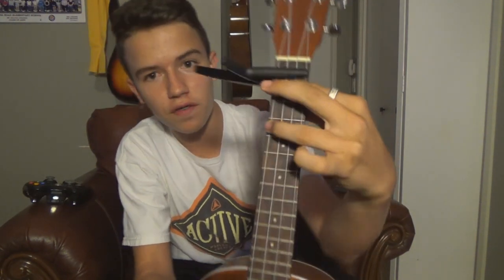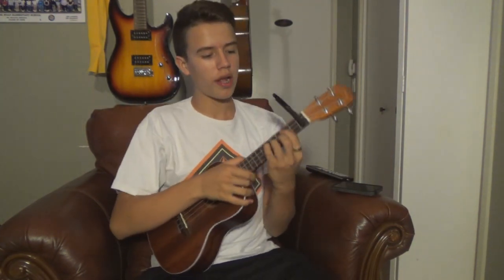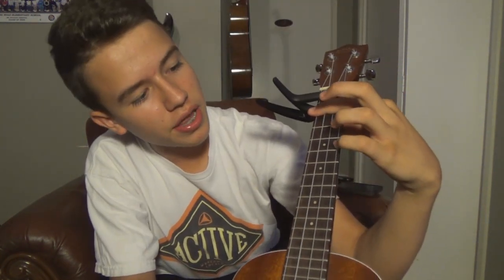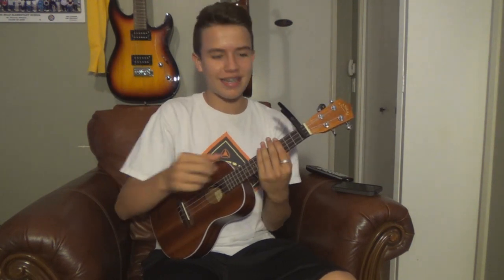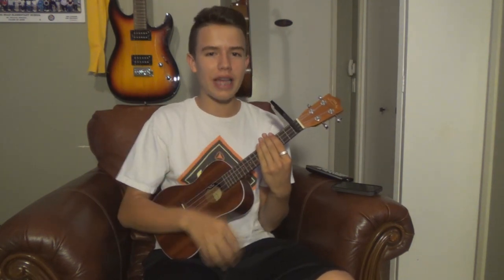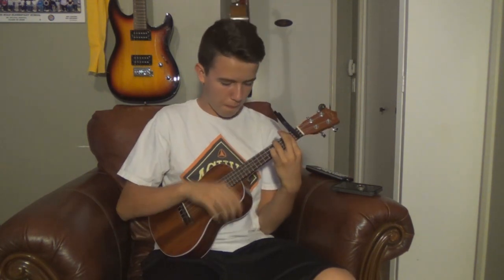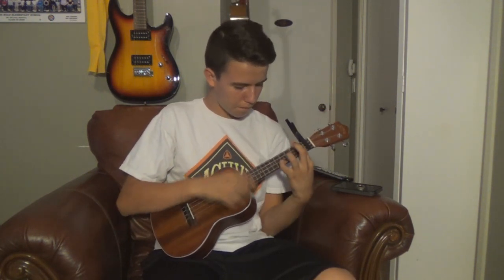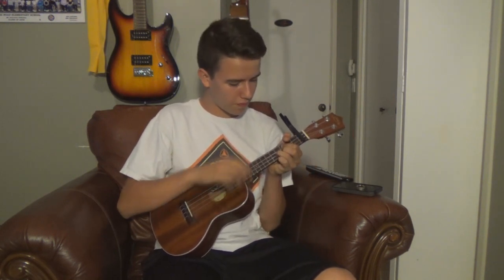Riptide Ukulele Tutorial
One of my favorite tutorials, thanks Vance Joy! Hope you guys like it.